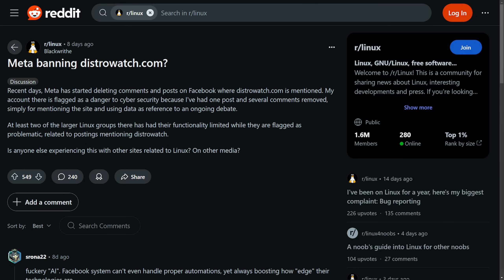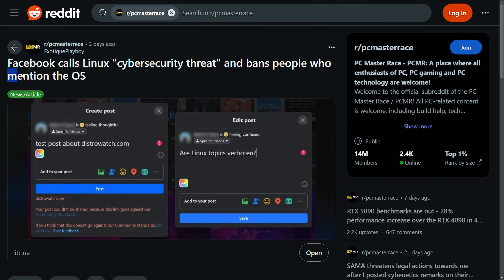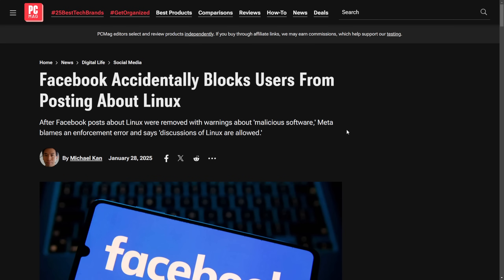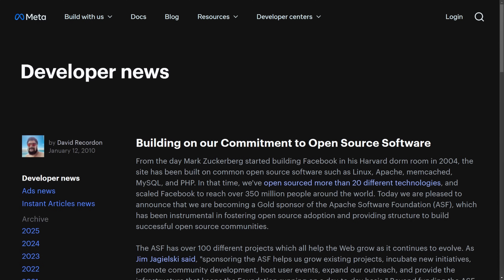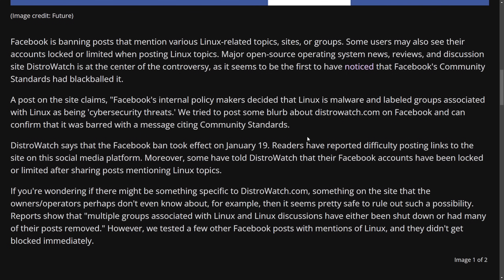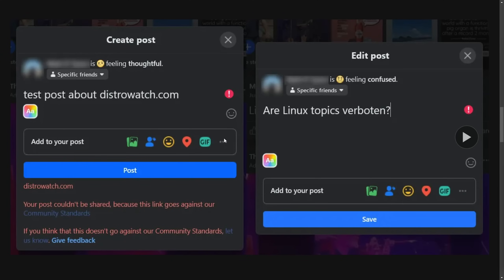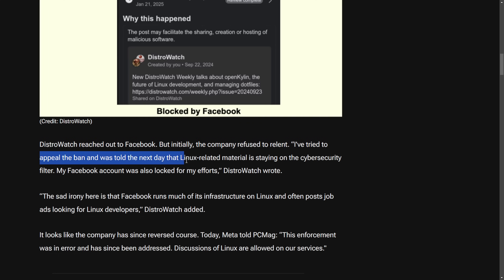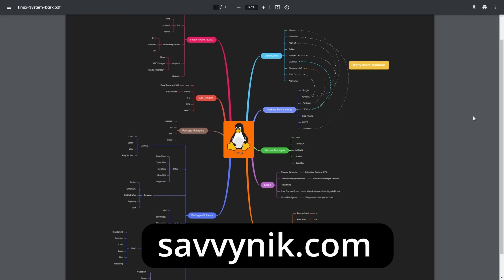Did Facebook Really Ban Linux?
Facebook (Meta) decided to start censoring topics about DistroWatch and Linux on their platform. All leading to some interesting drama about open source and Linux on Facebook. Let's get into what really happened..